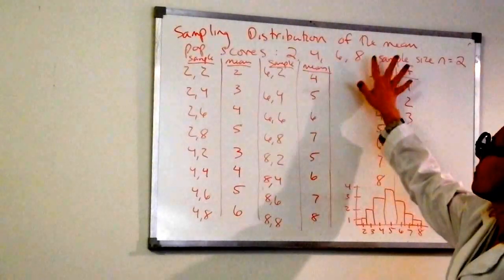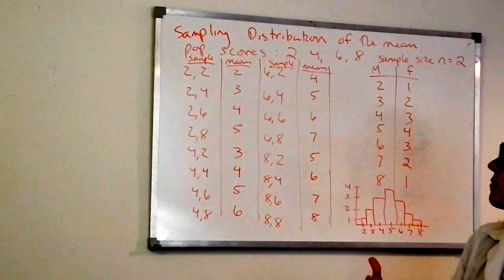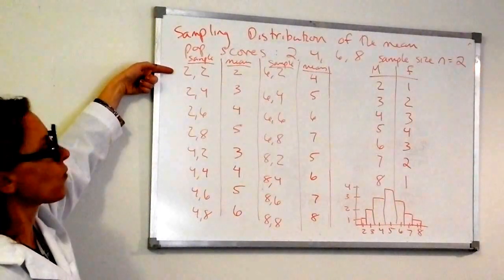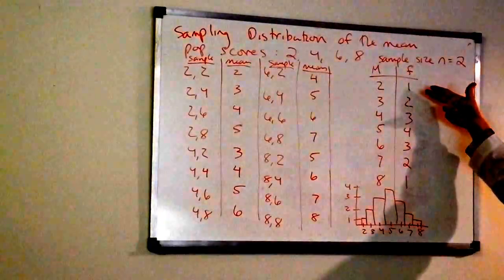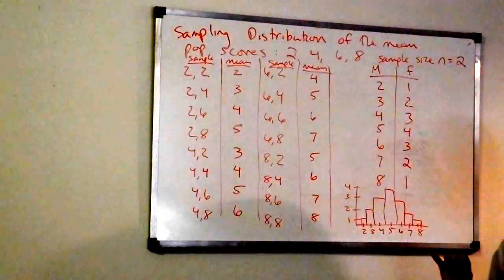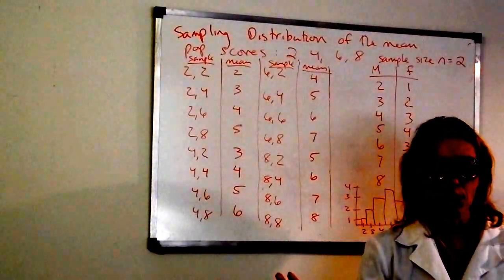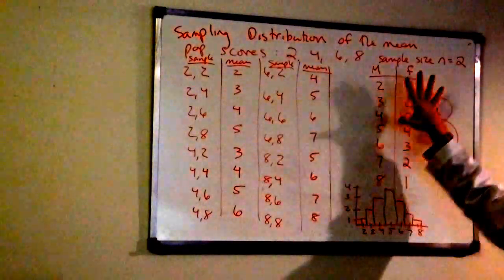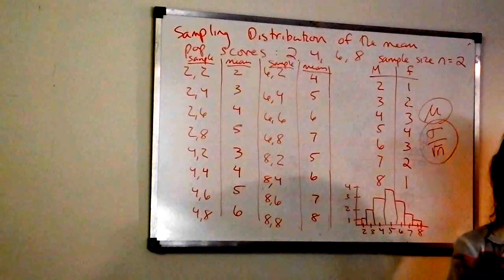Module 4 305 lect 1 dist of sample means